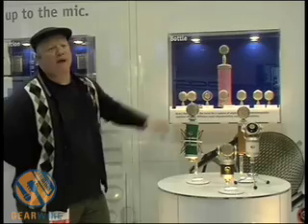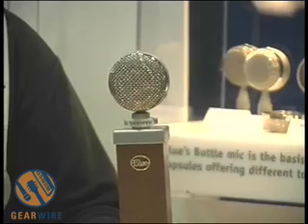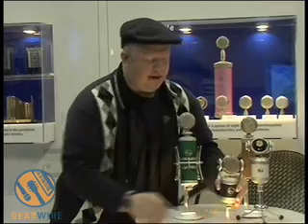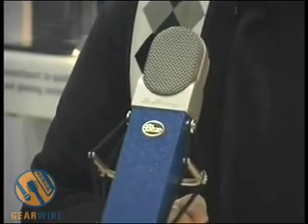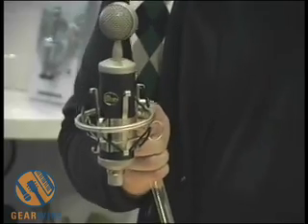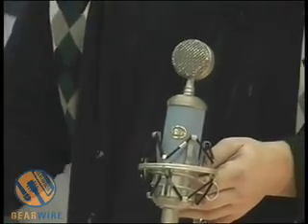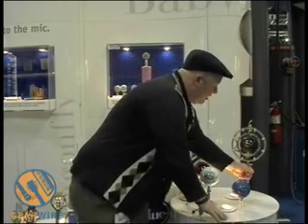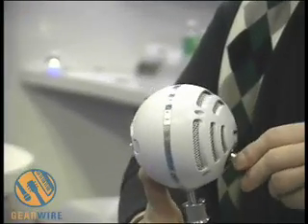Blue Microphone Lineup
119th AES 2005: Blue Microphones takes you on a grand tour of all 13 of its professional microphone models. Most of the mics showcased employ relatively traditional designs, but there's at least one beast of a different stripe: the Blue Microphones Snowball, a high-quality USB condenser microphone for podcasting and desktop recording.

Featured Blue Microphones

Bottle

Cactus

Kiwi

Mouse

OmniMouse

Blueberry

Dragonfly

Baby Bottle

Bluebird

Ball

Kickball

8-Ball

Snowball